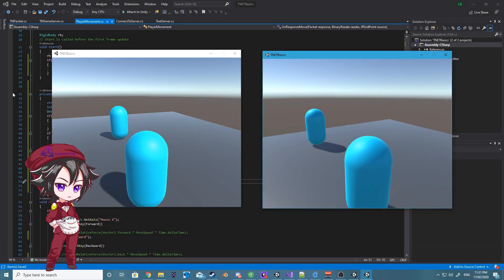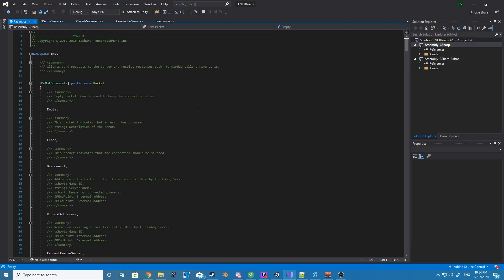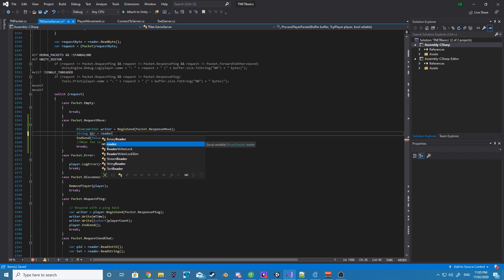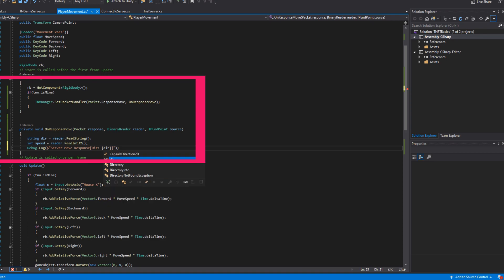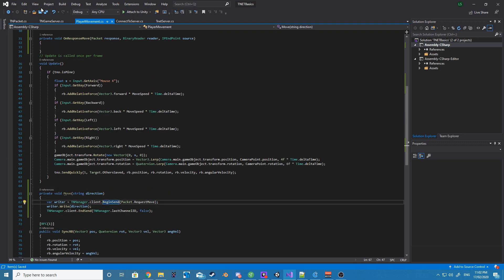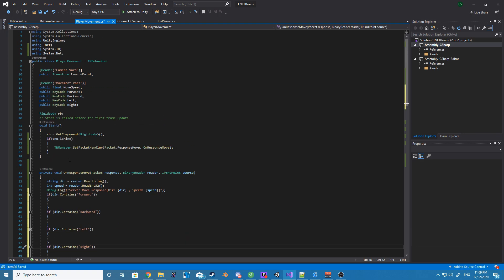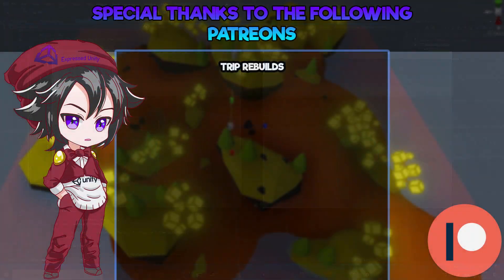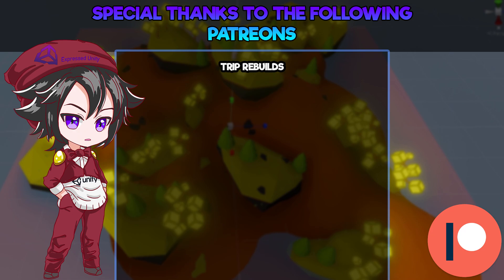Unity3D - TNET - Authenticated Movement[EP 3](2020)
In this multiplayer unity tutorial i will be showing you how we can set up partial authenticated movement with our current tnet setup. This can easily be built upon with your own custom logic and i would highly recommend you experiment a little and see what kind of server sided functionality you can come up with!